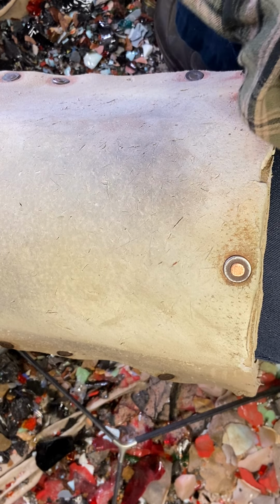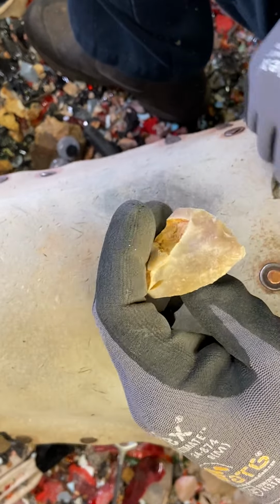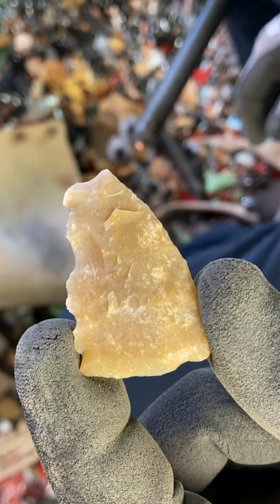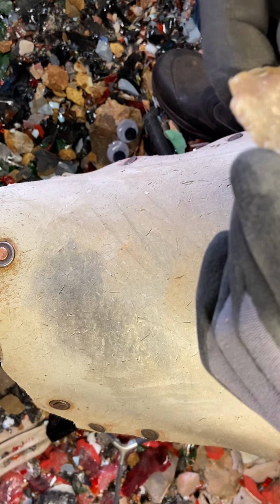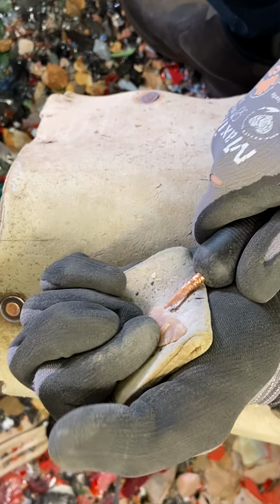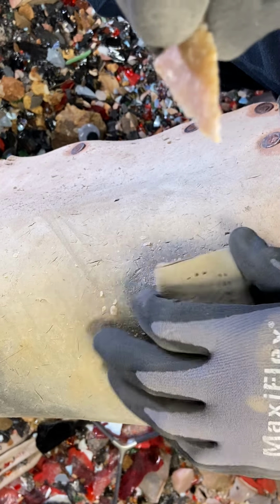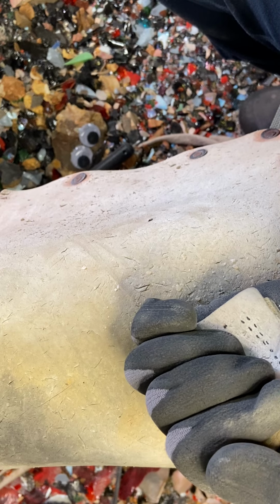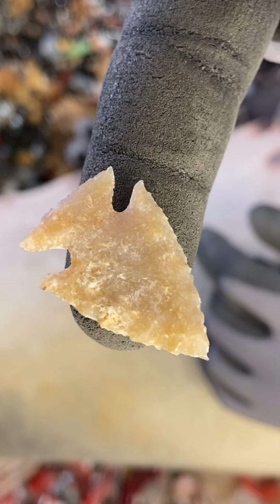A little arrowhead I flintknapped for my nephew made from some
My name is Jason and I’m a flintknapper.  Hope y’all enjoy watching me make this point from some stone my nephew brought me!  My nephews know that I flintknap and they bring me all kinds of random rocks.  This one worked out!  Check out this little arrowhead I made from some Georgia stone.

If my videos help you on your knapping journey then please smash that subscribe button!  to see some more knapping info and sign up for our email list so I can notify you when new products are listed and for future live streams.

Let's get chipping!

Jason